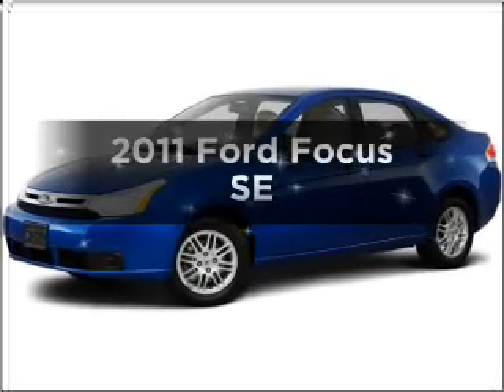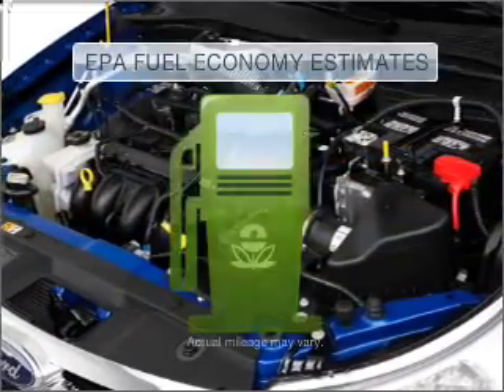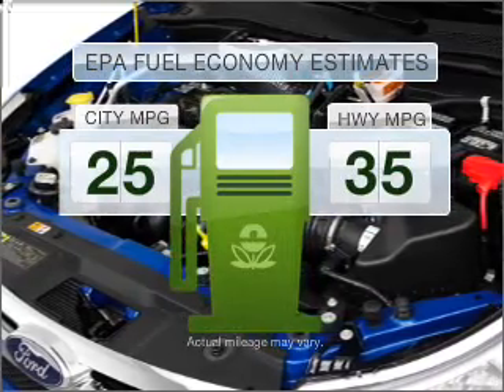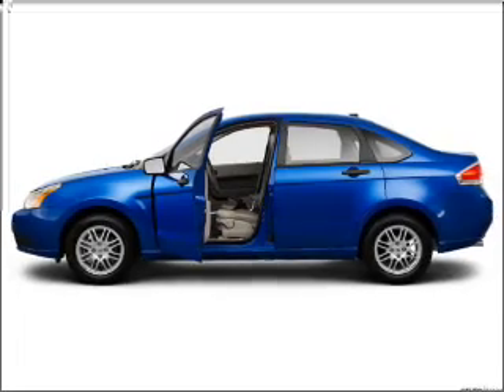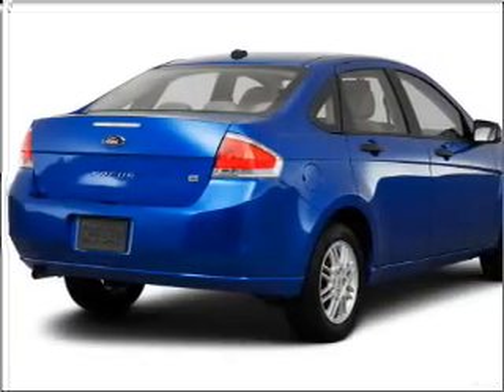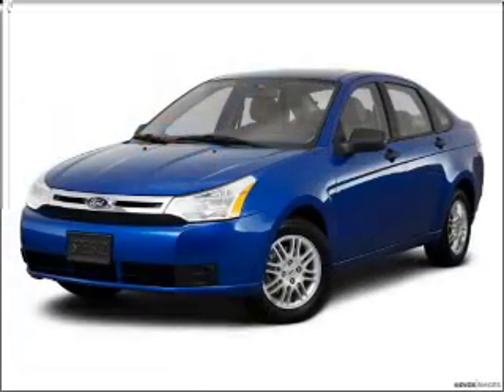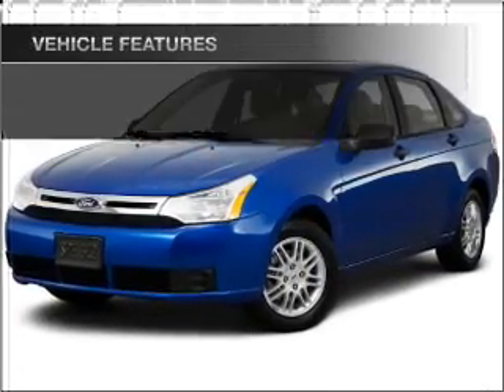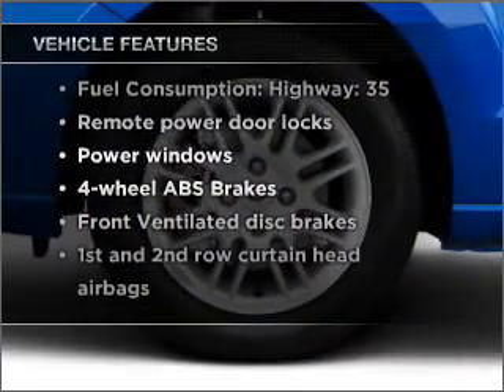2011 Ford Focus - Scarsdale NY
Year: 2011
Make: Ford
Model: Focus
Trim: SE
Engine: 2.0 liter inline 4 cylinder 16 valve
Transmission: Automatic
Color: Black
Mileage: 10
Address:
887 Central Park Avenue